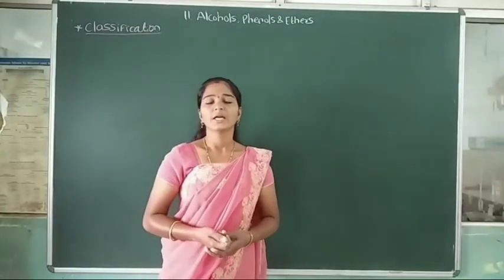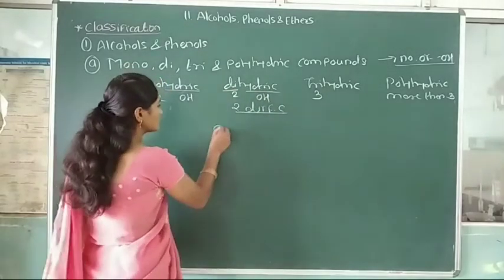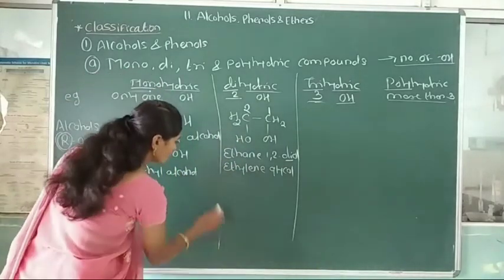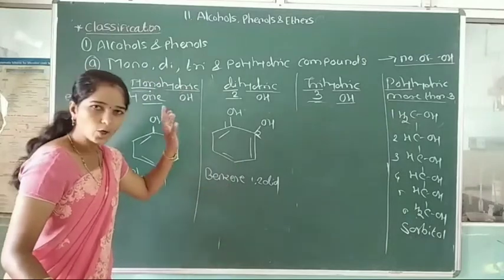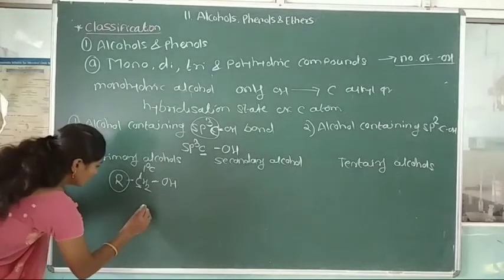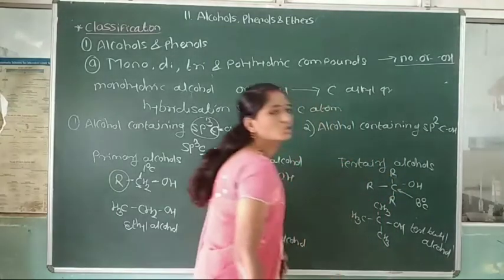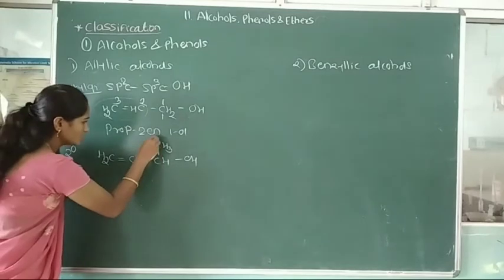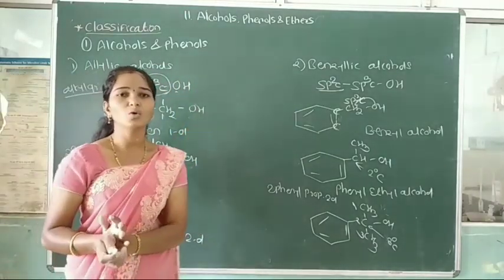Alcohols, Phenols & Ethers l Part-2 l Class-12 ll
Classification of Alcohols and Phenols
# on the basis of number of hydroxyl group attached to carbon atom
# on the basis of hybridization state of carbon atom.

Part-3
Classification of ethers